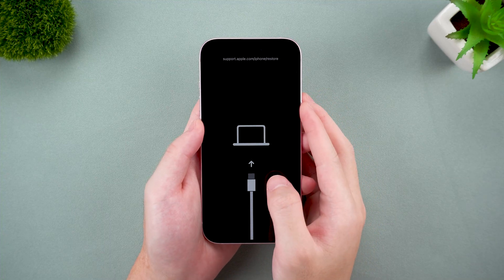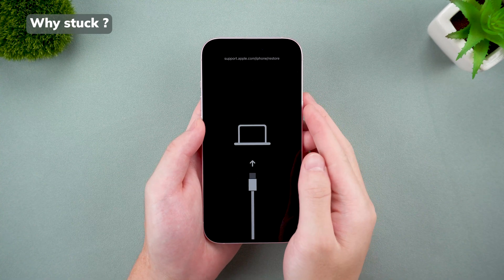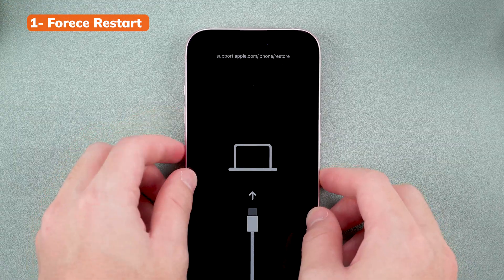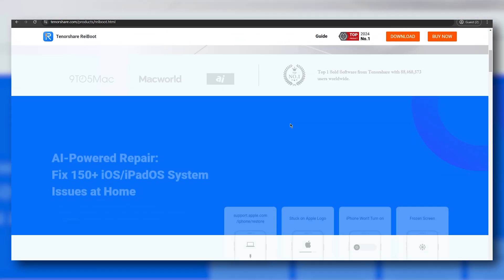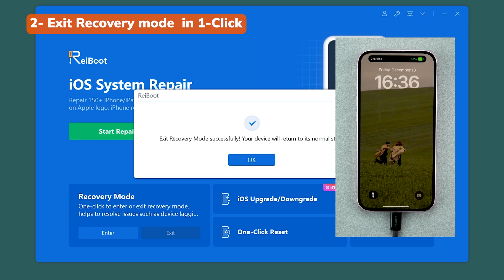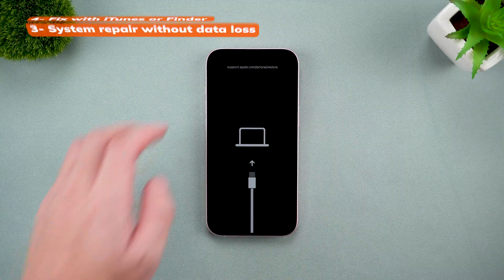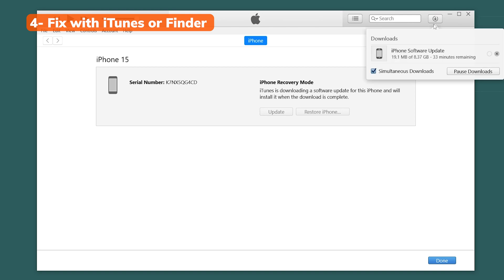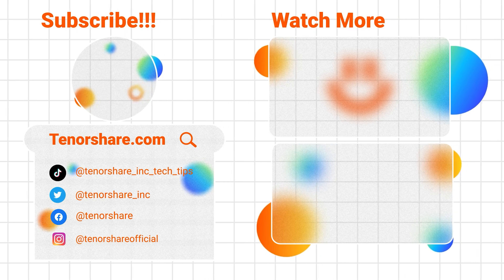4 Ways to Fix iPhone 15 Stuck on Recovery Mode! - No Data Loss (2025)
[How to Exit Recovery Mode on iPhone 15]  How to Fix iPhone 15 Stuck in Recovery Mode,2025 ?  4 Ways Fixed! - No Data Loss (iPhone 15/Pro/Max) Is your iPhone 15 stuck in recovery mode? Don’t worry! This video provides simple and effective ways to fix it, from force restarts to using professional tools like ReiBoot. Follow along for step-by-step instructions to restore your iPhone back to normal without data loss.

*⏱TIMESTAMP:*
00:00 Introduction
00:20 Why iPhones Get Stuck in Recovery Mode
01:00 Method 1: Force Restart
01:40 Method 2: Exit Recovery Mode Using ReiBoot
02:30 Method 3: Repair iPhone System with ReiBoot
03:10 Method 4: Use iTunes to Restore iPhone
03:50 Method 5: Seek Professional Help for Hardware Issues

How to Exit Recovery Mode on iPhone 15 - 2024

- Force Restart Your iPhone
1. Press and release the volume up button.
2. Press and release the volume down button.
3. Hold the side button until the Apple logo appears.

- Exit Recovery Mode Using ReiBoot
1. Download and install ReiBoot on your computer.
2. Connect your iPhone and launch ReiBoot.
3. Click “Exit Recovery Mode” to fix the issue instantly.

- Repair iPhone System Using ReiBoot
1. Use the “Standard Repair” for a quick fix without data loss.
2. Opt for “Deep Repair” for severe issues, but note it will erase all data.

- Use iTunes to Restore Your iPhone
1. Connect your iPhone to the computer.
2. Open iTunes and choose “Update” or “Restore.”

- Seek Professional Help for Hardware Issues
1. Contact Apple Support for expert assistance if other methods fail.

- **Recovery Mode:** A troubleshooting state allowing iOS restoration or updates during system issues.
- **Force Restart:** A hardware-based reboot method for resolving minor software glitches.
- **ReiBoot:** A third-party tool to exit recovery mode, repair iOS systems, and fix common iPhone issues without data loss.
- **Standard Repair vs. Deep Repair:** Options in ReiBoot; the former resolves issues safely, while the latter erases all data for severe fixes.
- **iTunes Restore:** Apple's official method to reset or update iPhones, though it can sometimes cause data loss.